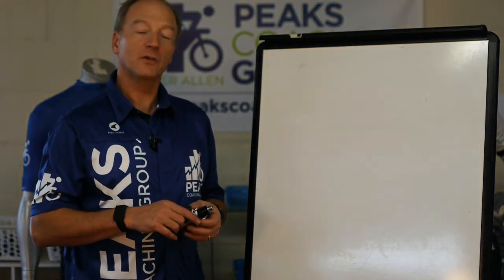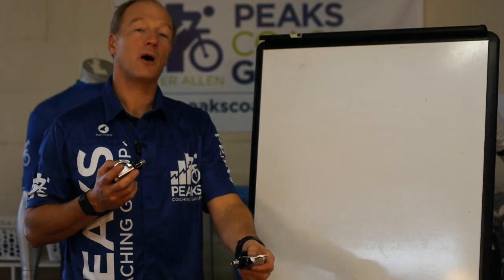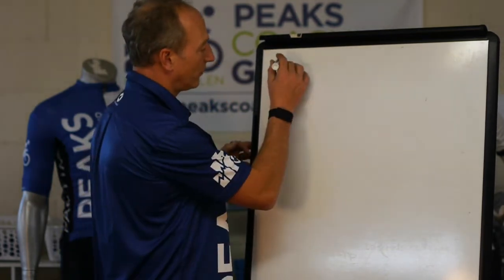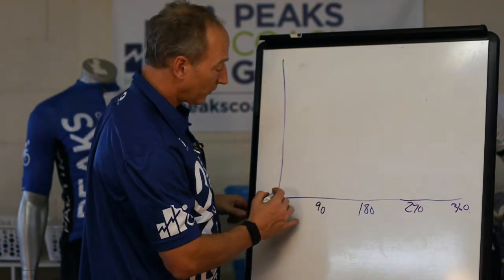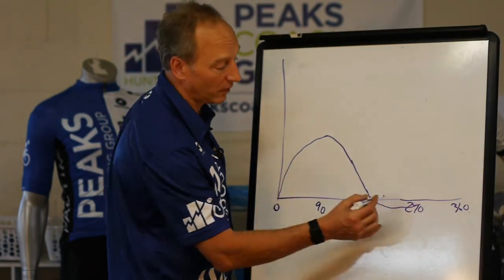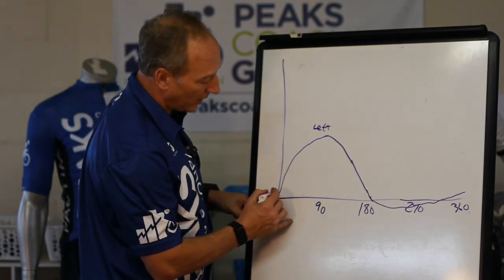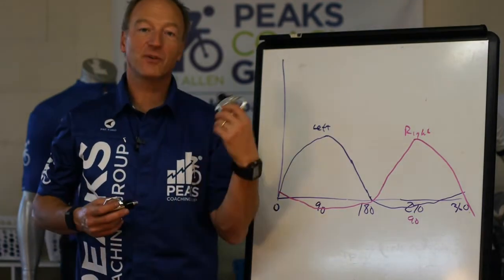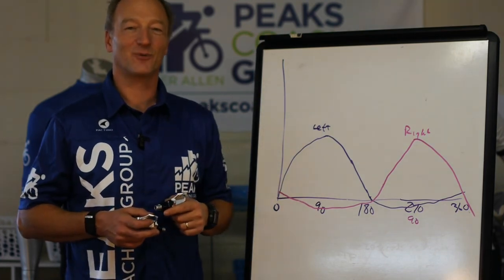Bilateral Pedaling Power Measurement (2019)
In this video Hunter Allen explains left-right power and how it works on your power meter.